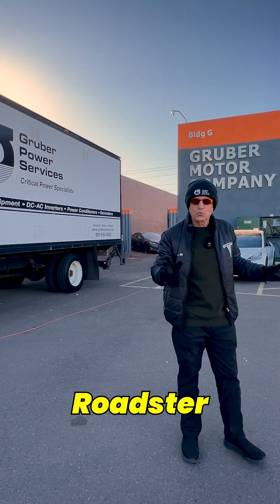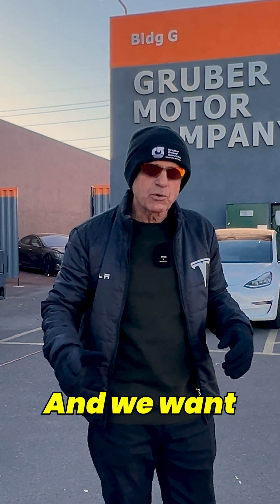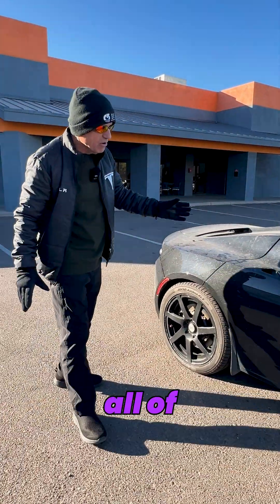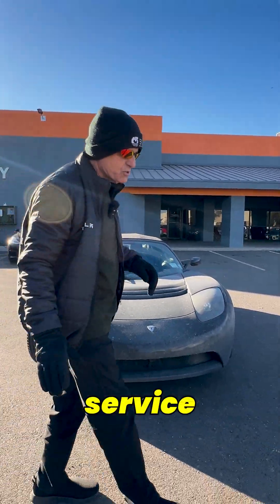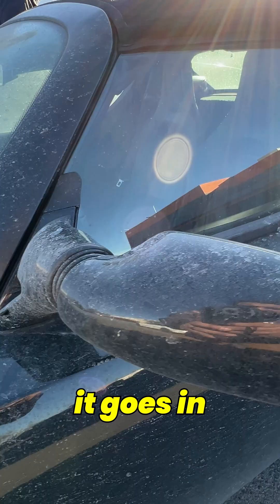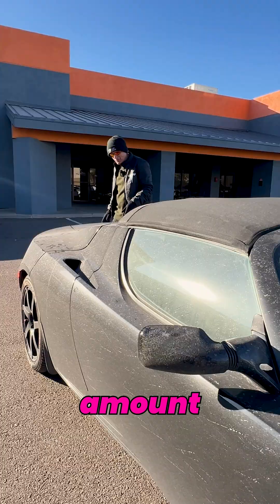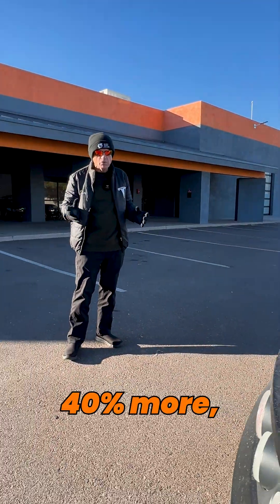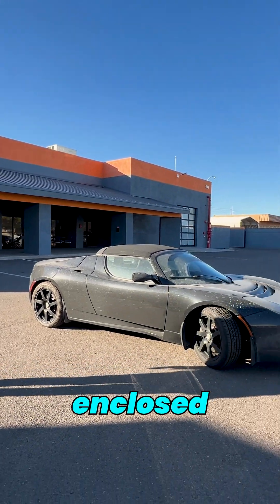Blizzard Almost Destroyed This Tesla!